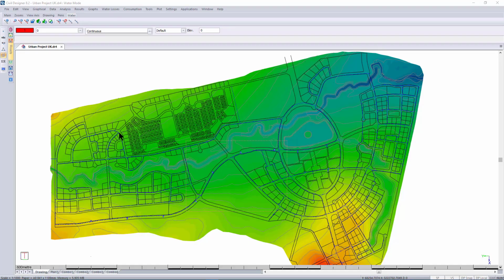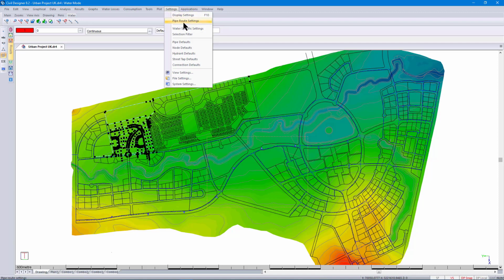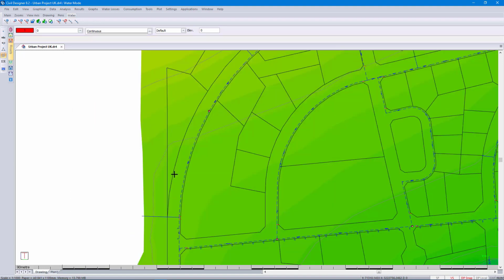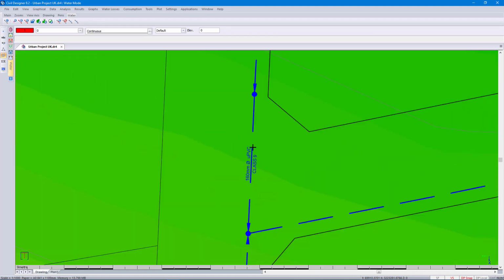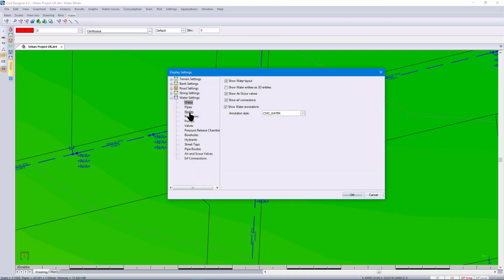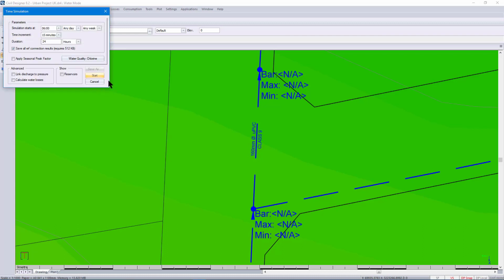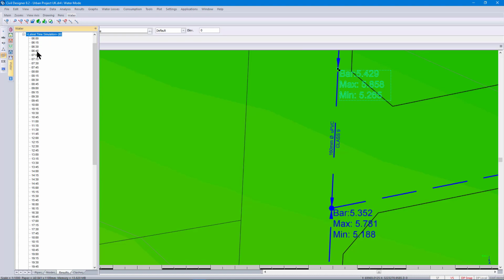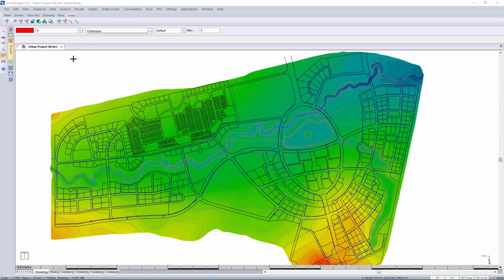CIVIL DESIGNER Software : New Water & Pressurized Networks Features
The excerpt from the webinar launch of Civil Designer version 8.2 explains the quantities for house connections, inflow category types, max and min flows and pressures over 24 hours and other new Water module functionality.